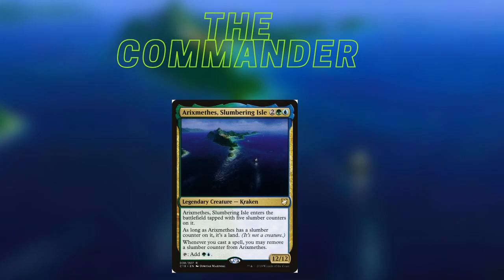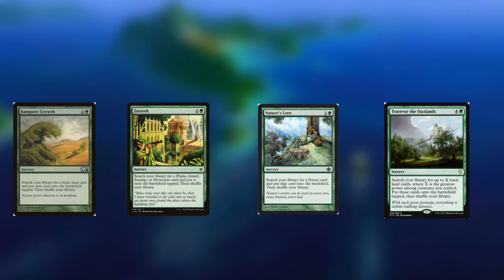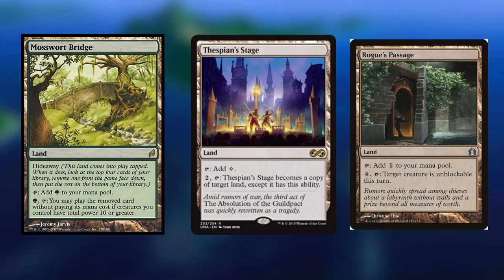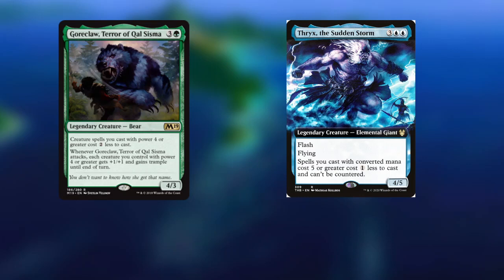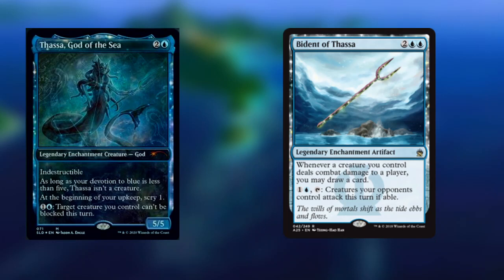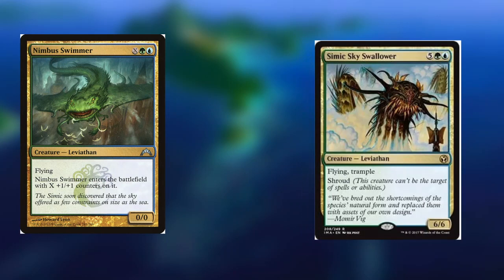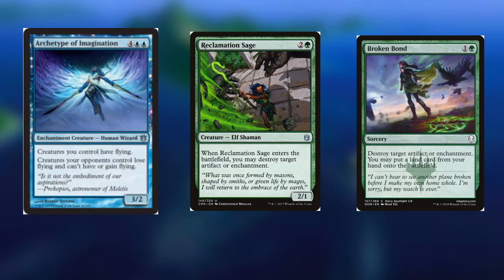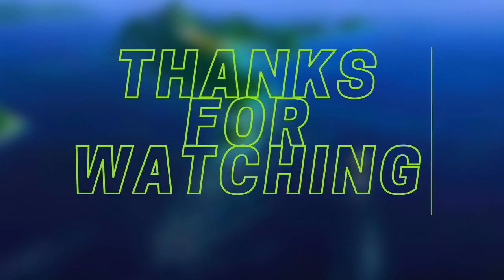Arixmethes, Slumbering Isle Deck-Tech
The first Deck-tech in the series. It features major ramp and cheating creatures into play.